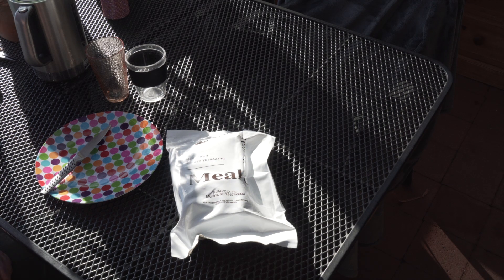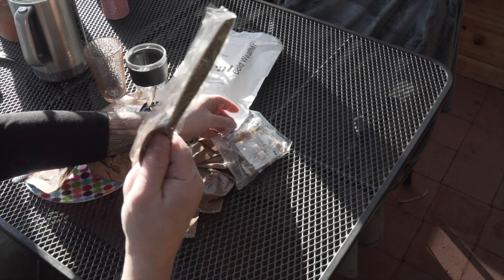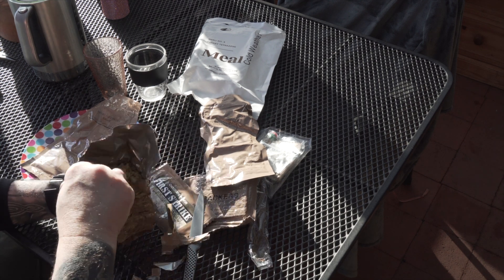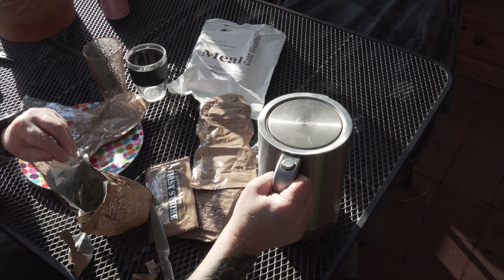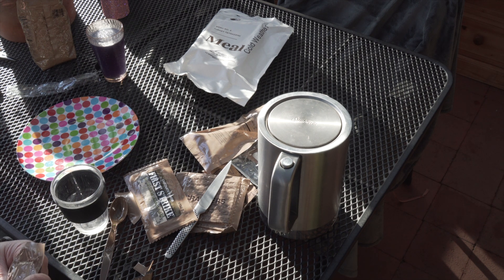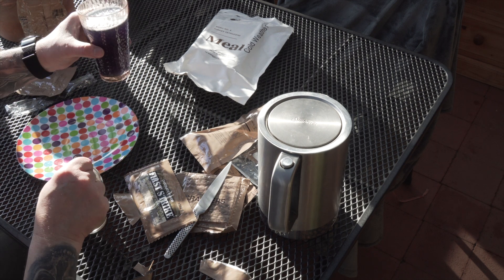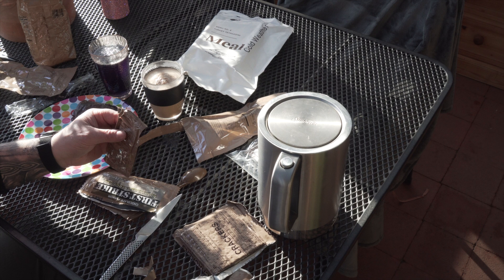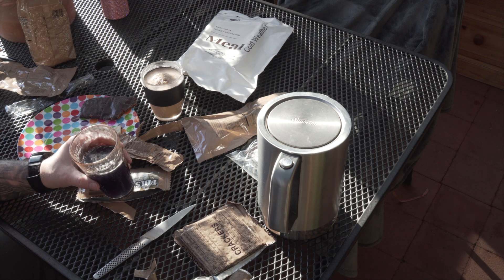US Cold Weather Ration Menu 4